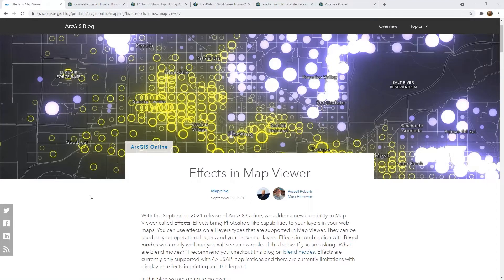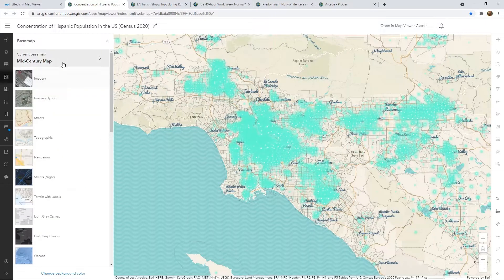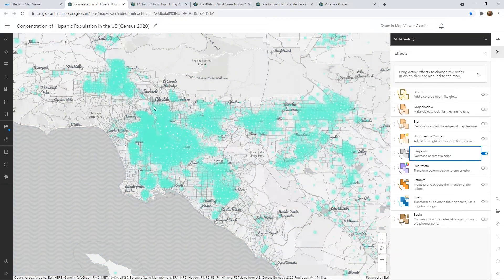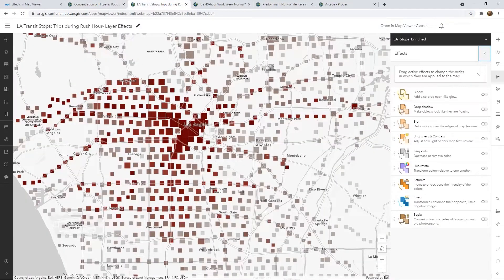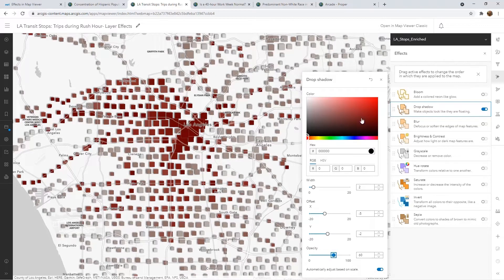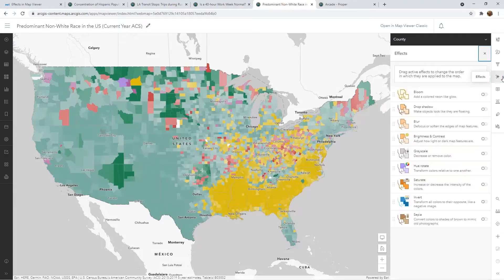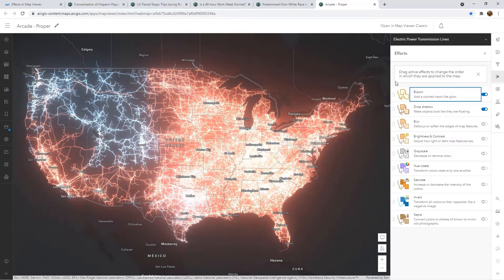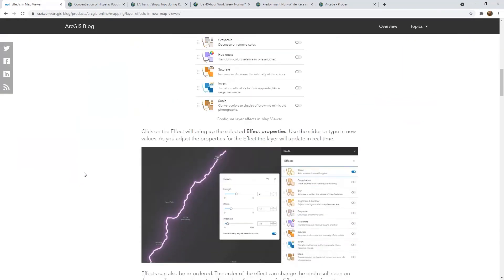Five Minutes with Layer Effects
With the September 2021 release of ArcGIS Online, we added a new capability to Map Viewer called Effects. Effects bring Photoshop-like capabilities to your layers in your web maps. You can use effects on all layers types that are supported in Map Viewer. They can be used on your operational layers and your basemap layers. This quick 5 minute introduction shows you where to find effects, how to turn them on, and how to explore different options. Continue exploring the basics of Map Viewer in this tutorial series